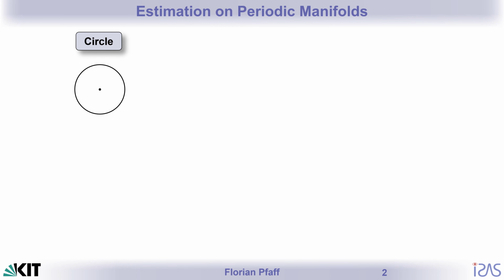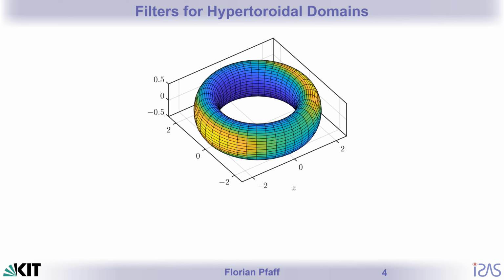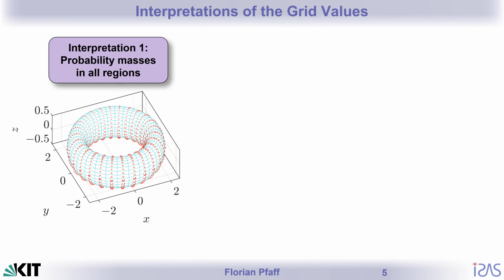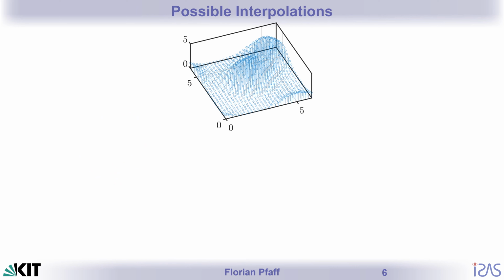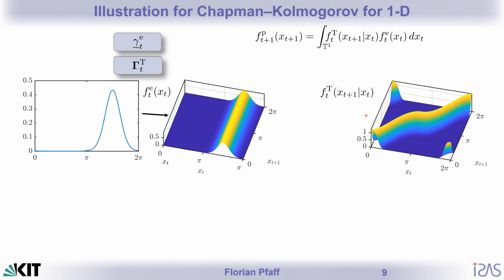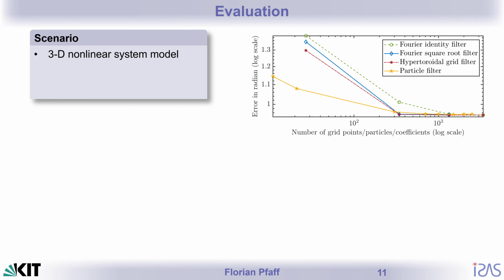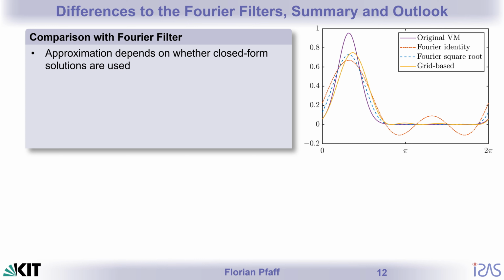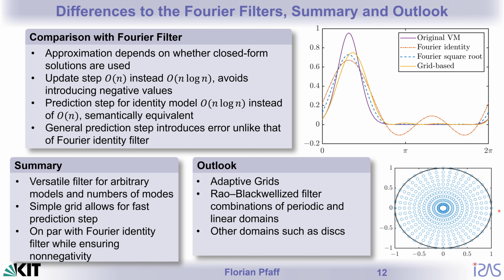MFI20 - Toroidal GF